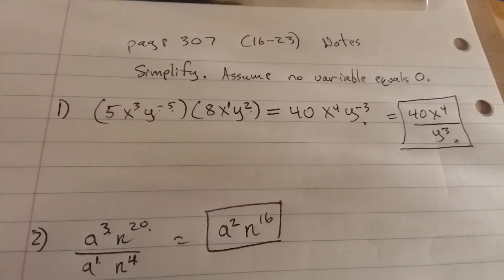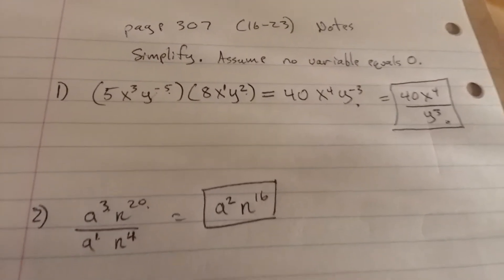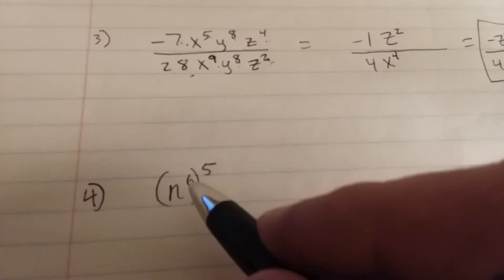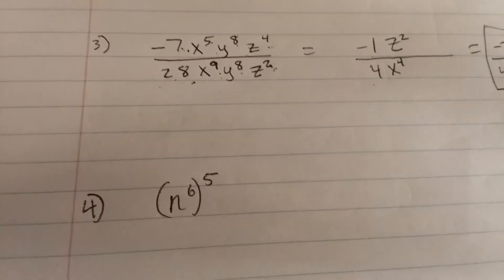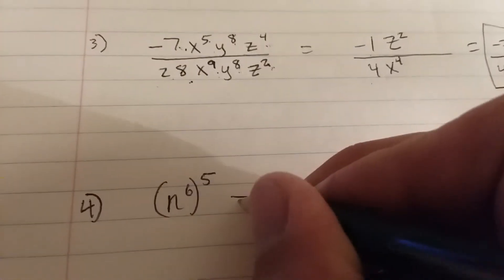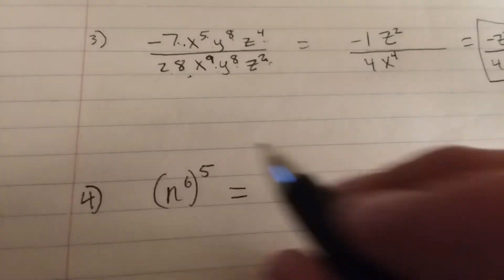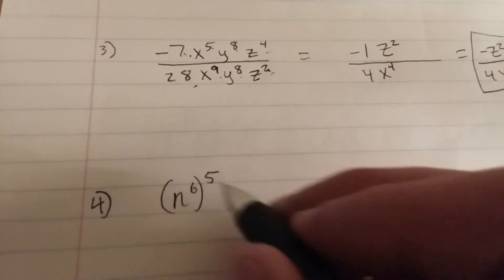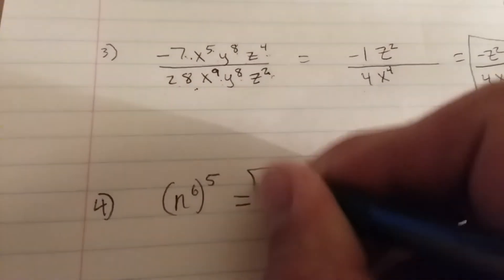Page 307 Notes for 22 and 23